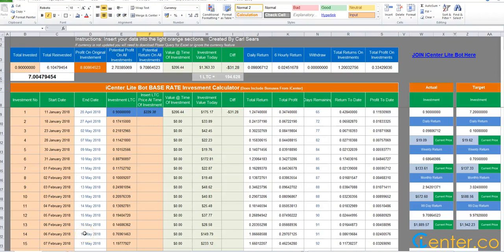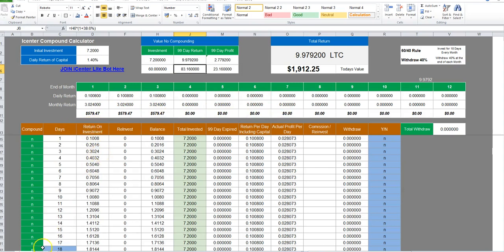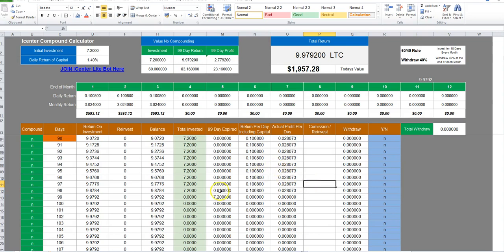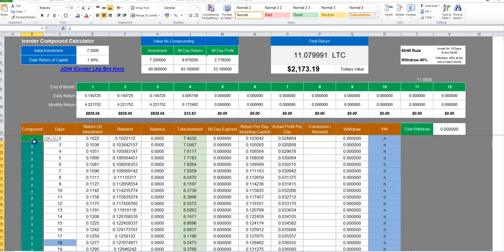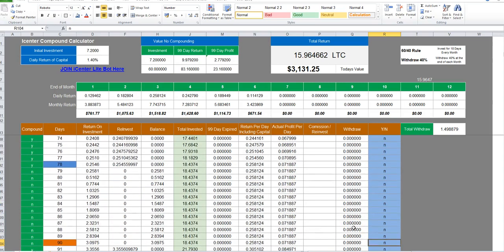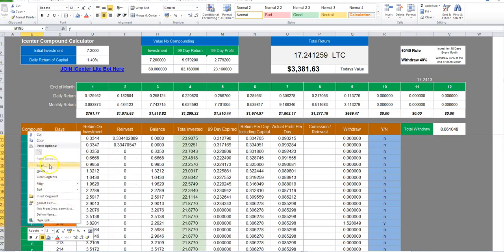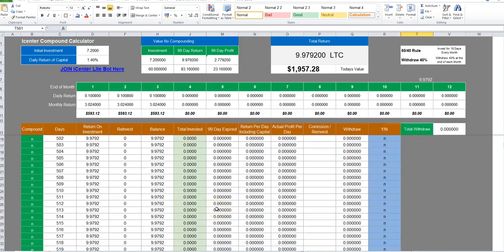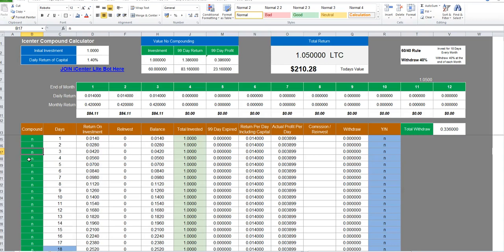iCenter Compounding Sheet And My Awesome 60/40 Strategy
I have had a few people ask me for a compounding spreadsheet for iCenter and what my investment strategy is too!  So here is the sheet and my 60/40 Strategy for iCenter Lite Bot.

If you would like the iCenter spreadsheets you can get The Compounding Sheet and Earnings Calculator Sheet here :